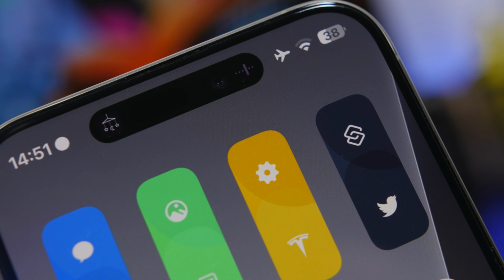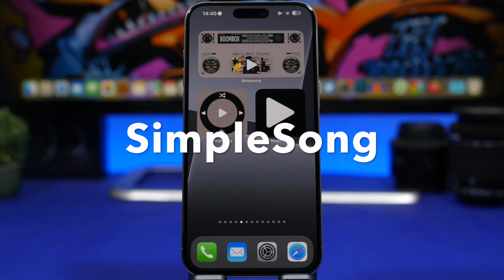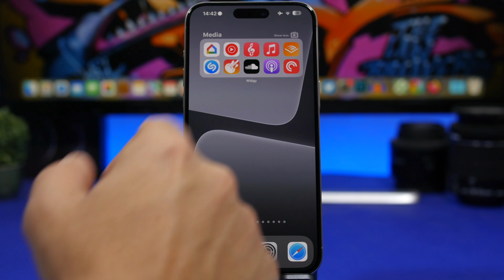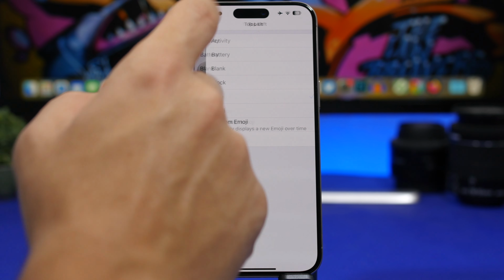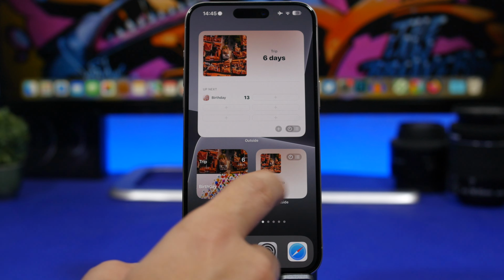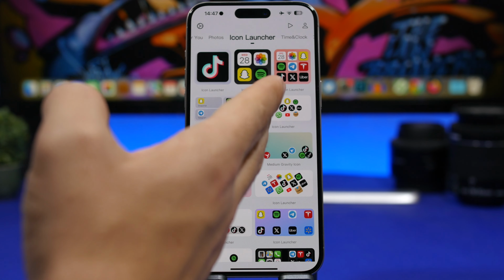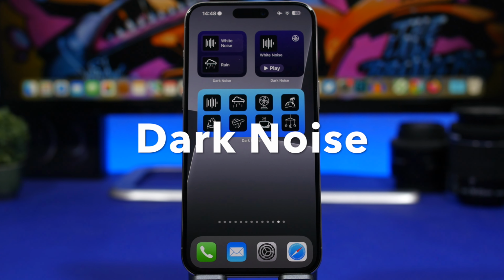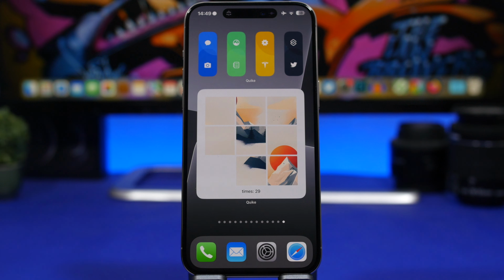Best iOS 17 WIDGETS - You Must Have !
iOS 17 widgets you must have. Best iOS 17 home screen widgets that you must download on your iOS 17 iPhone.

iOS 17 home screen widgets are a great new feature of iOS 17. There are a lot of iOS 17 home screen widgets on the App Store but these are some of the best ones you can download on your device.

AllMyBateries 0:00
Simplesong 1:16
Widgy 2:02
Widgit 2:48
Lock Launcher 3:46
Outside 4:31
MoYo Widgets 5:16
Usage 6:35
Dork Noise 7:21
Quike 7:47